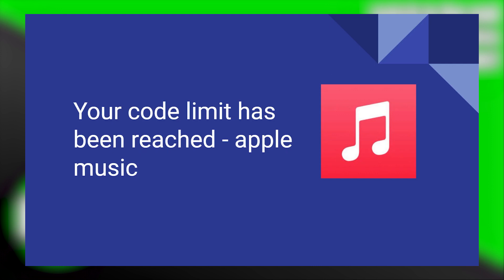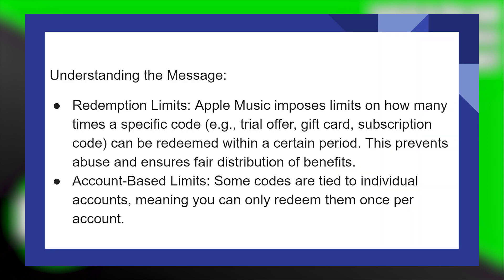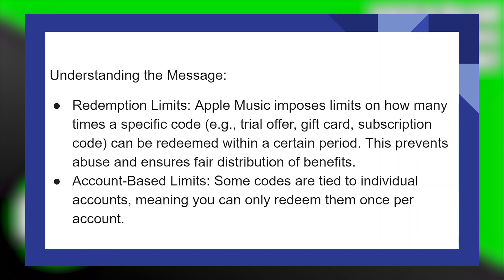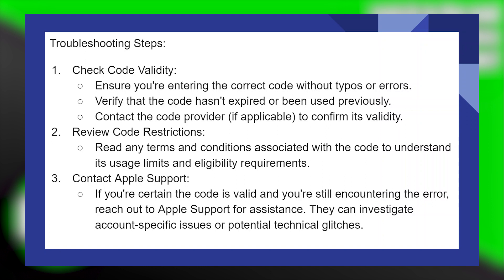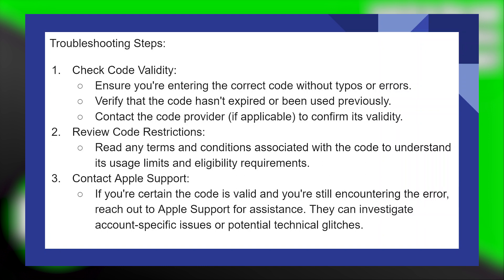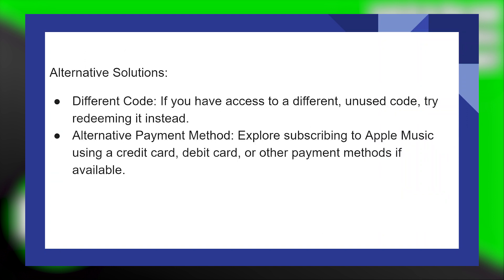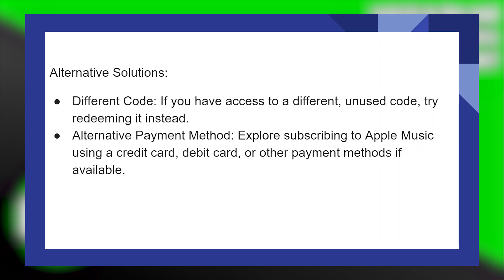YOUR CODE LIMIT HAS BEEN REACHED APPLE MUSIC 2025! (FULL GUIDE)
Don't let code limitations interrupt your groove! This guide walks you through resolving the 'Your Code Limit Has Been Reached' issue on Apple Music in 2025. Get back to enjoying your favorite tunes hassle-free.